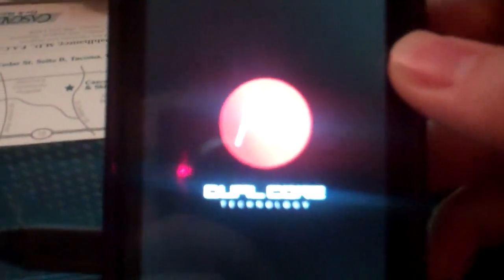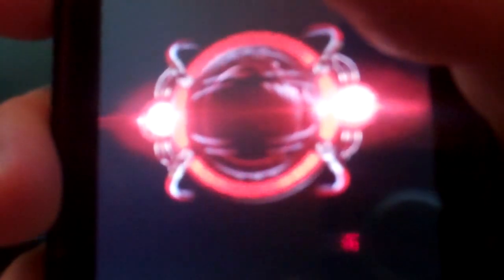Move the rom to your phone's SD card and prepare t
Apparently the music is bothering some people... This is a nearly 5 year old video, the methods are still viable however there are much better options. This video was also created at a time when unlimited data was a thing and downloading a 1gb rom in this manner without wifi is crazy

The music is Pandora playing in the background, I'll do screamo or metal next time.

after downloading the rom you need to move it, here's how you do that, it's pretty simple